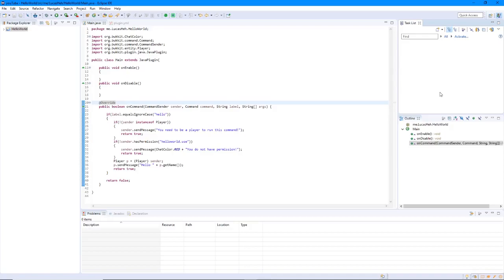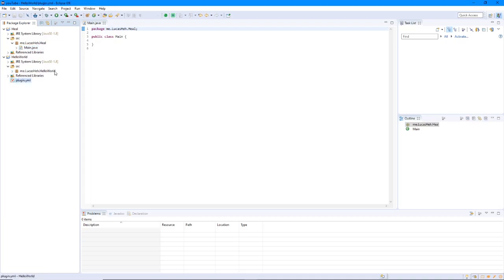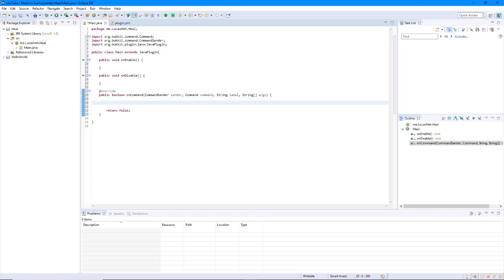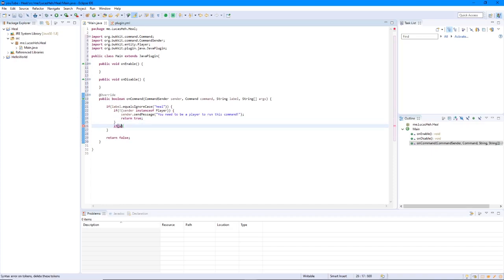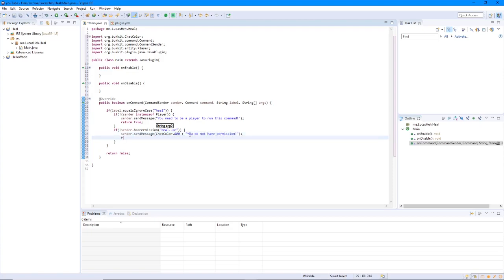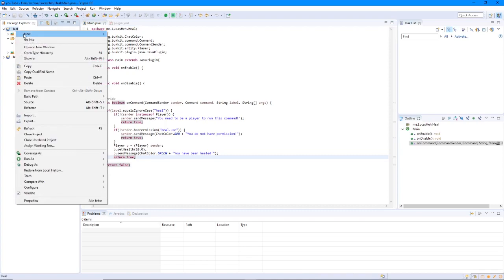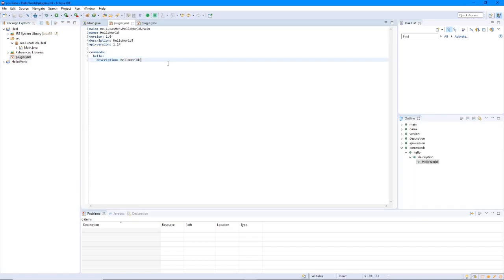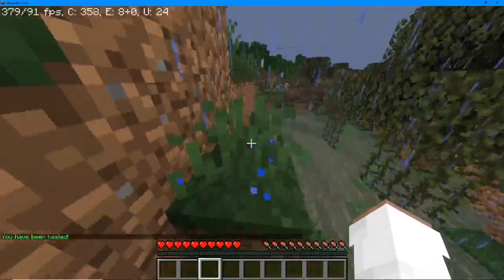HOW TO CODE A SPIGOT MINECRAFT PLUGIN | Episode #2 - /heal | ECLIPSE IDE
Sorry for the long wait for episode 2, ill try to post episode 3 in the next couple days